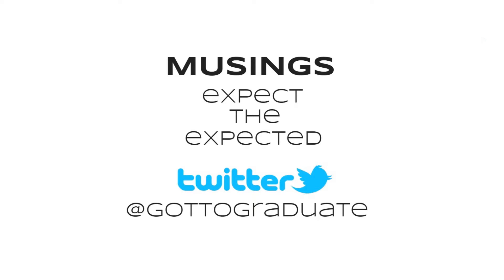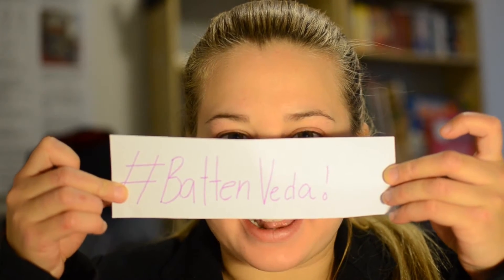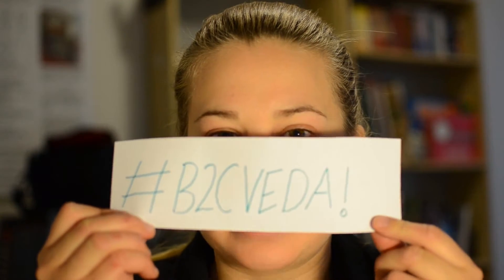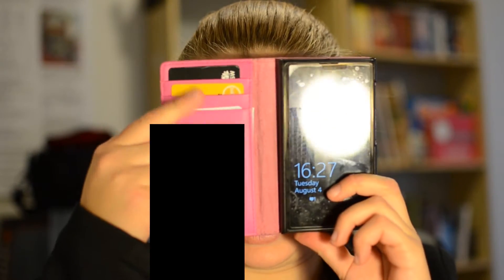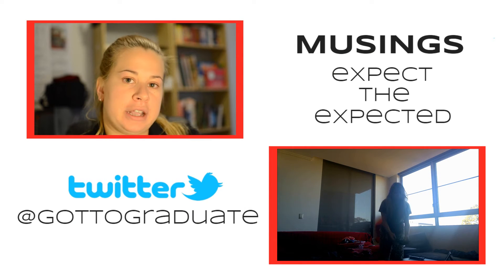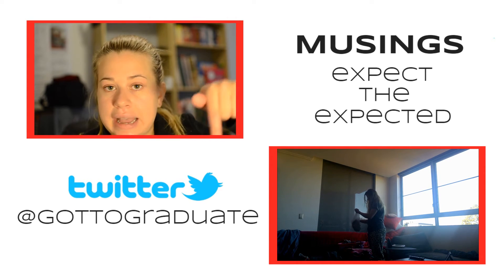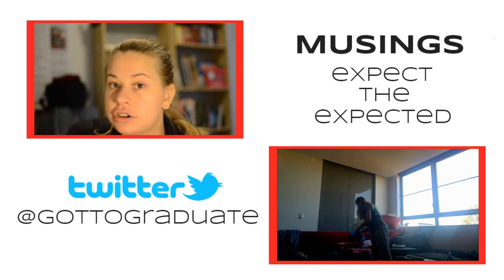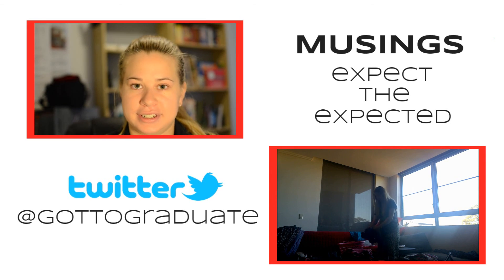Musings - VEDA 4 - All The Prompts!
I answer all the prompts for today from SSSVEDA, BattenVEDA, B2CVEDA and ZENVEDA. There were some good questions today and I had a lot of fun answering them:

BattenVEDA prompt was - Health and Beauty 0:29
B2CVEDA prompt was - What's in you wallet? 1:12
SSSVedA prompt was - What's you favorite activity and season in your city? 3:05
ZENVEDA What's the biggest challenge for you completing VEDA everyday? How will you surmount it? 4:22

People I am following during VEDA this month (See the list got bigger):

AND Everyone over at ZENVEDA on Facebook :)